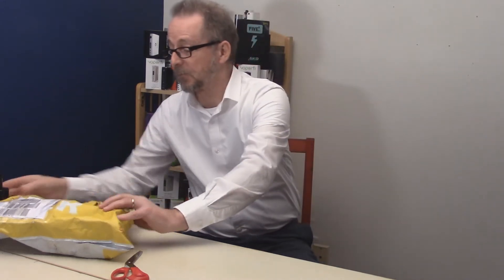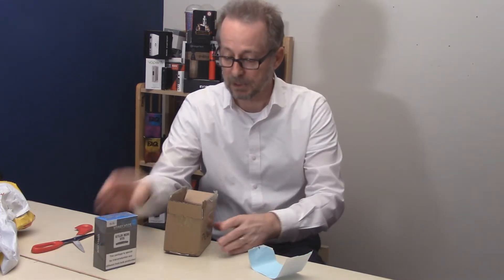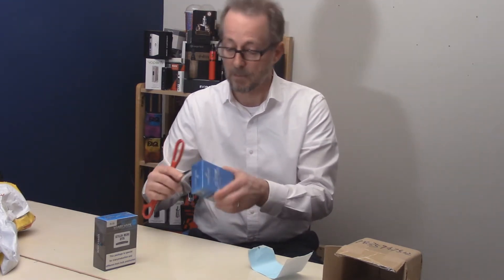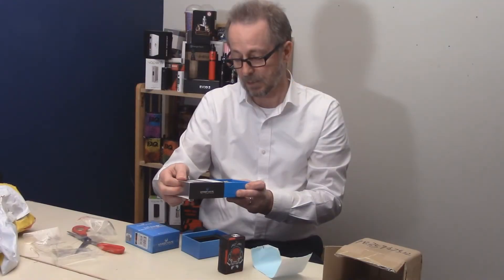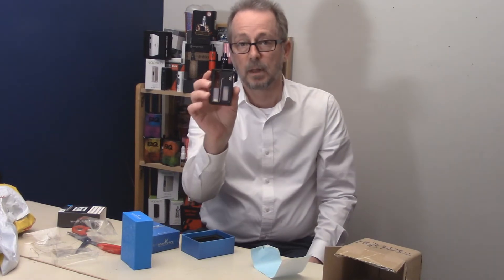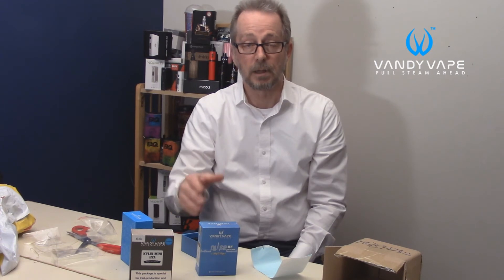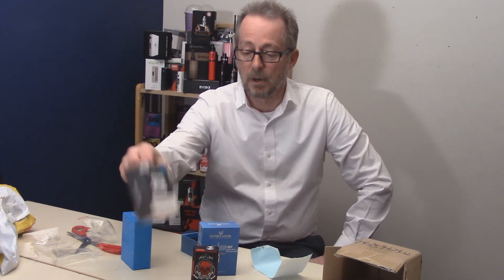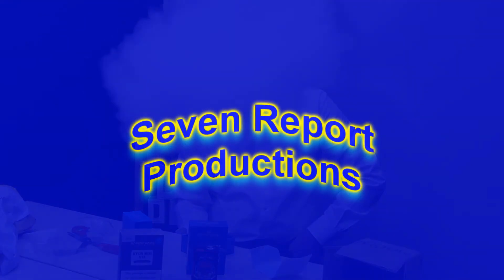Vandy Vape Vape Mail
We open up our first shipment from new review product supplier, Vandy Vape. It includes the Pulse BF Box Mod and the Kylin Mini RTA.